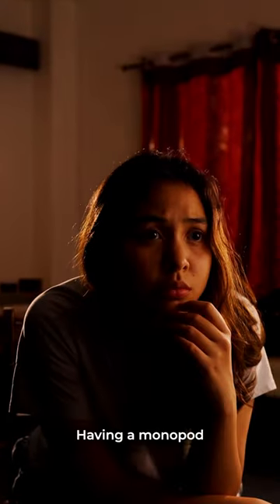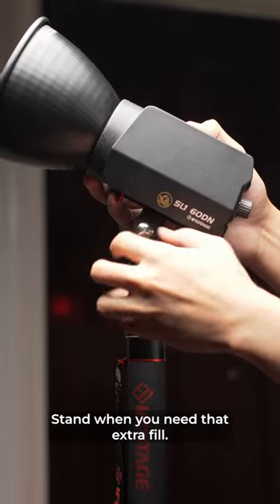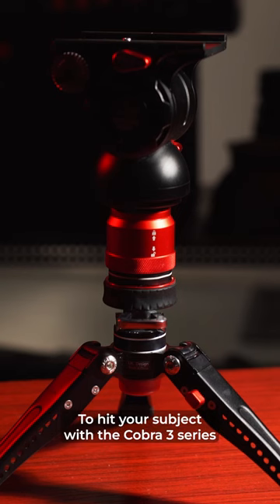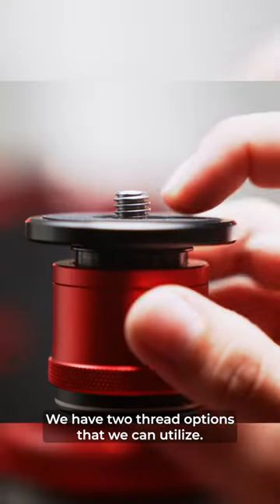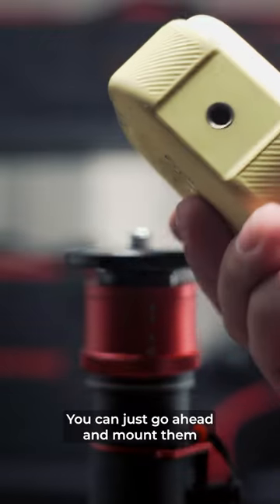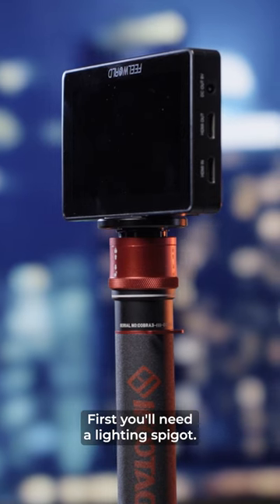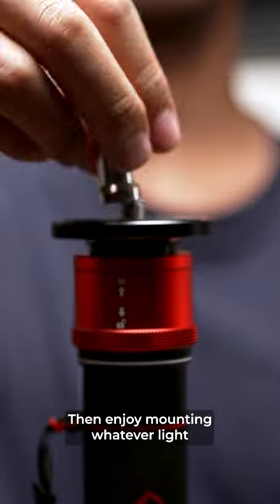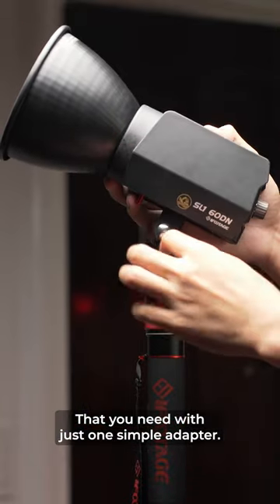Find out what your monopod can do | Check out our website for more!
See more about the new Cobra 3 line of monopods' capabilities right now. The potential setup possibilities with the Cobra 3 are unlimited, from deskside camera setup to usage as a boom pole. Find out what you can do today!

Find out more today!